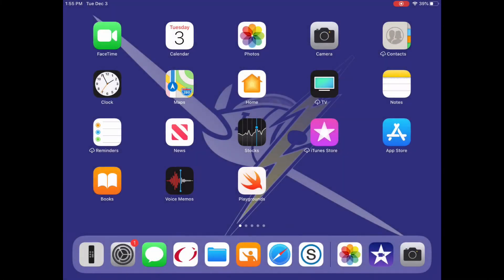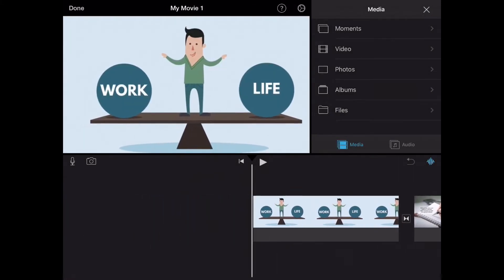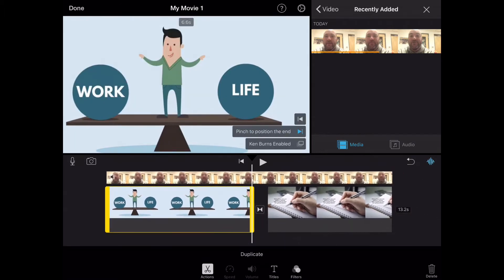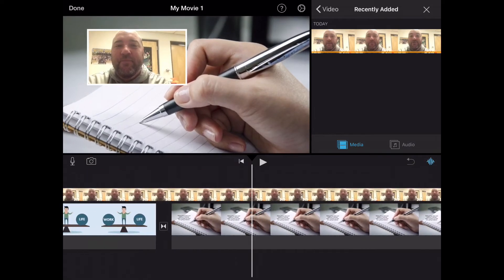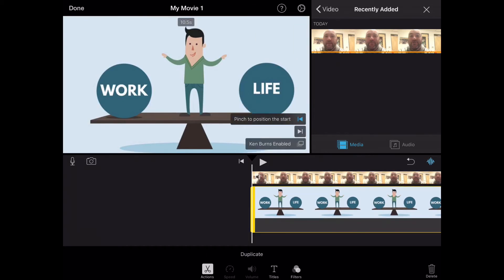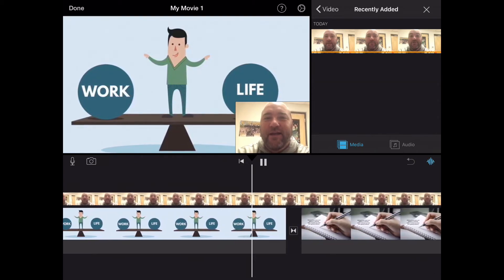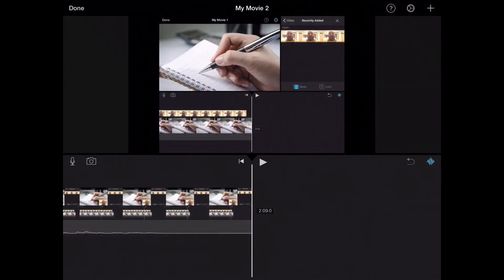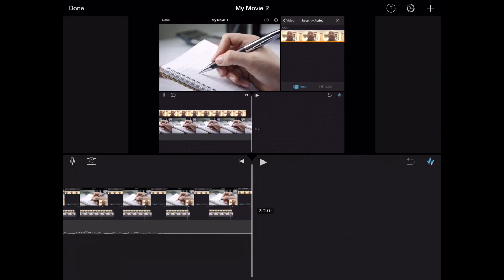Stress iMovie Tutorial